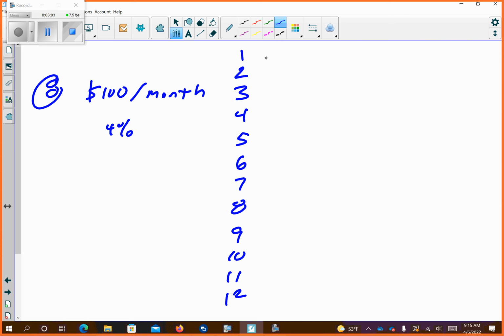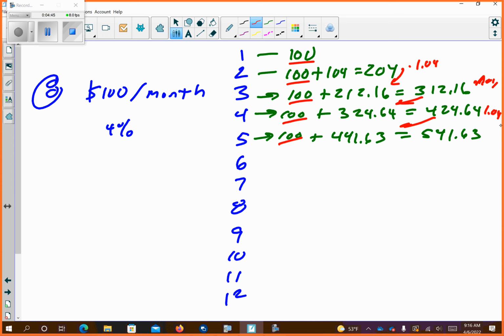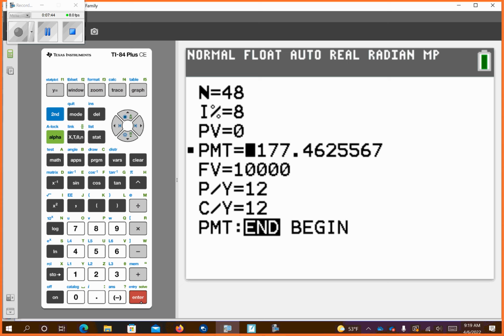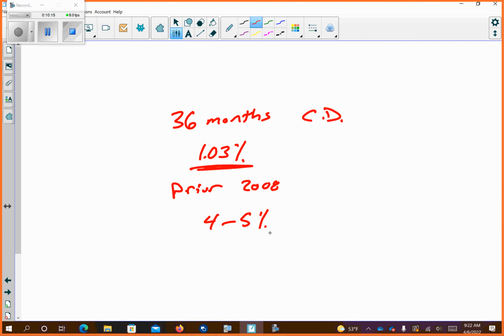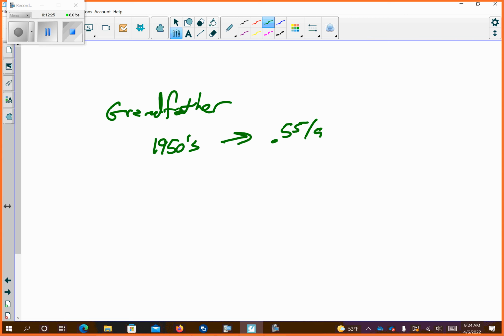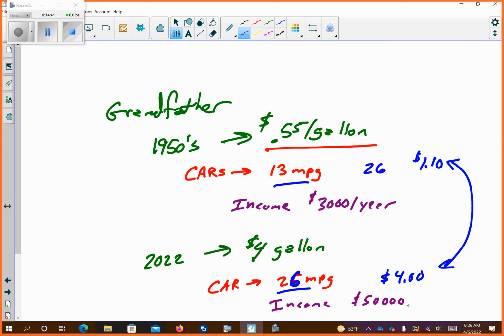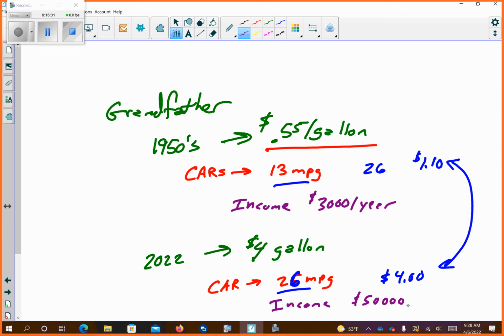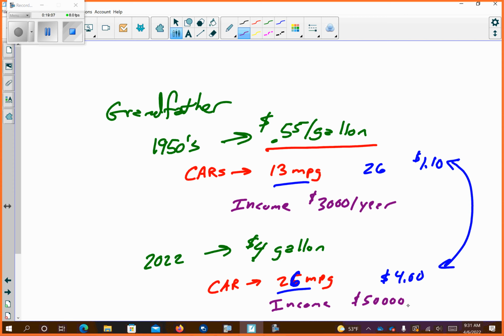BC April 6 2022